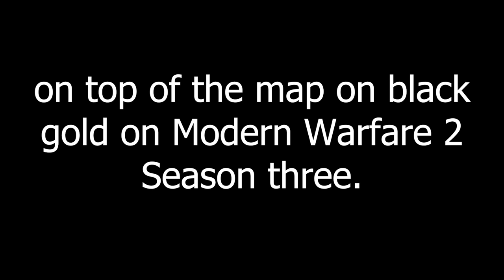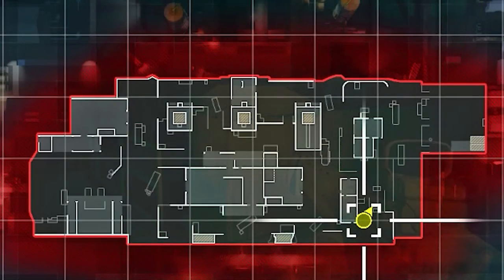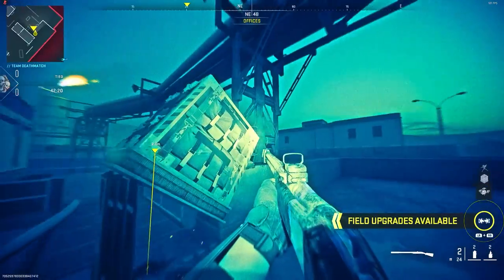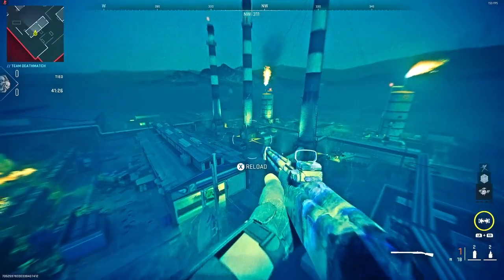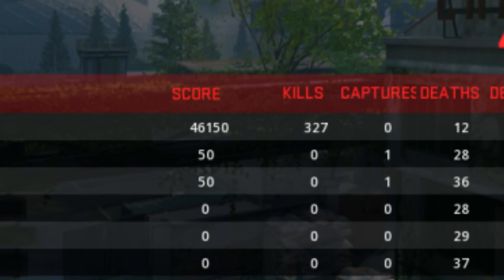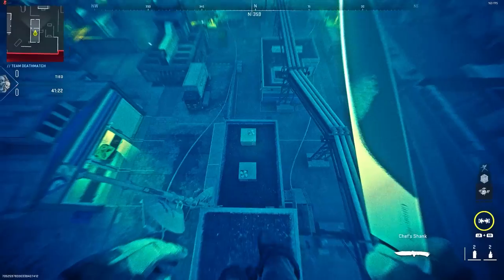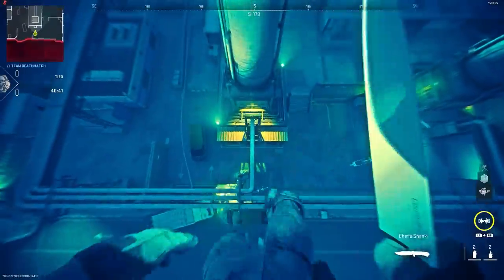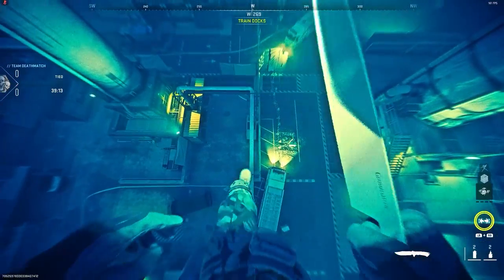Modern Warefare 2 Glitches NEW Solo Fully Top of The Map On Black Gold Season 3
►For the Best & Cheapest INSTANT Delivery Call of Duty MW2/Warzone 2 Premade Accounts, Camo Unlock Services, Bot Lobbies & Nuke Unlocks for Xbox, Playstation & PC be sure to head
In today's video, i will show you how to get ontop of the map on Black Gold on mw2.
Founders:
-Kingman124
 Method Founders:
Social Medias Below:
Song Today:
When you are using this track, please add this in your description: